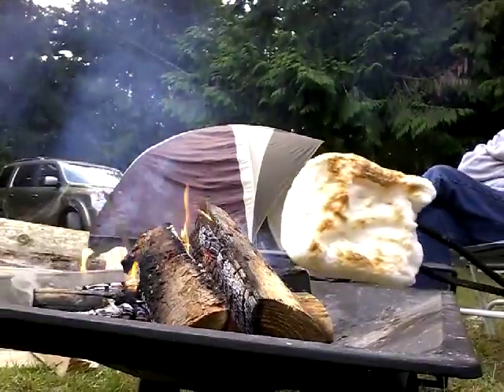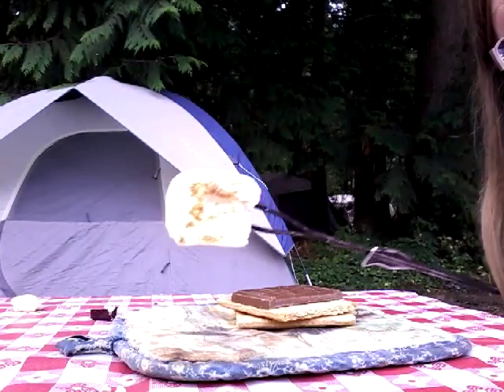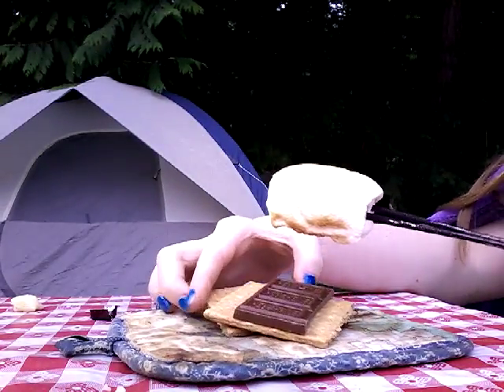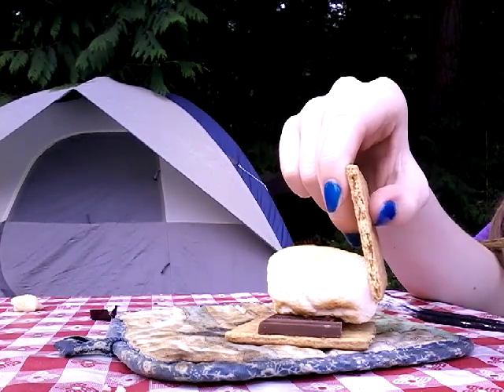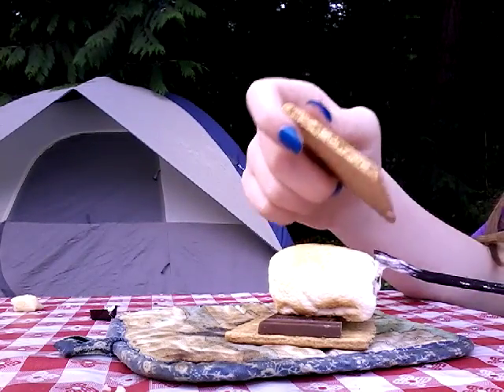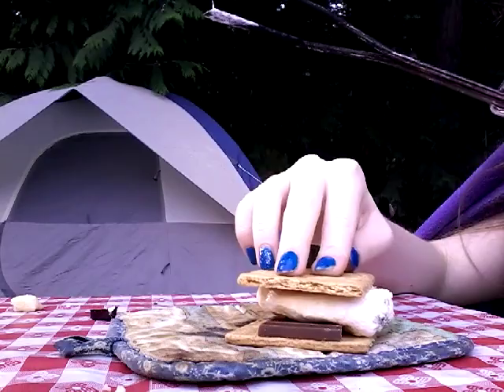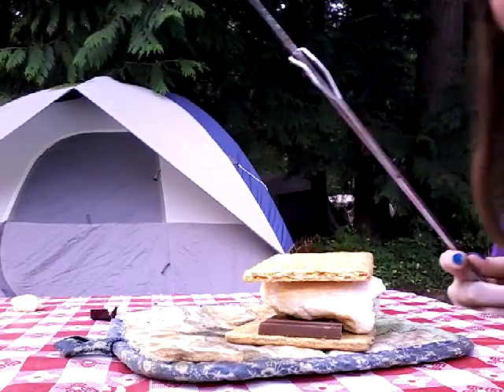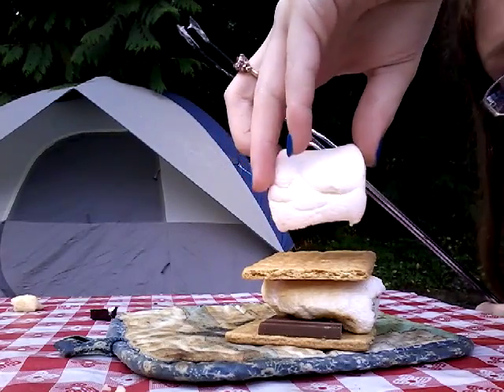Camping pt 2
The part of the vlog where I make a beautiful smore